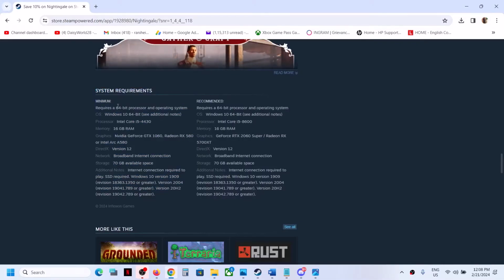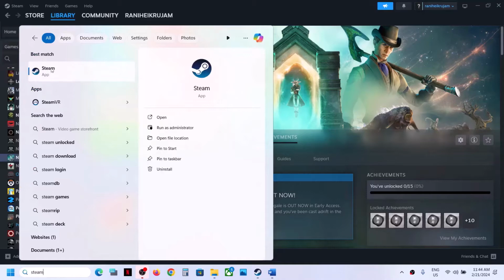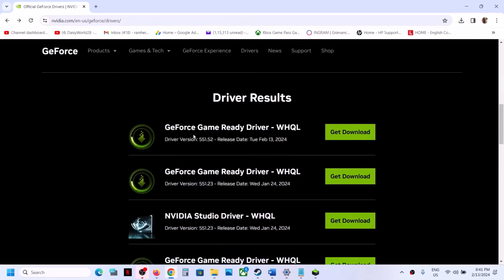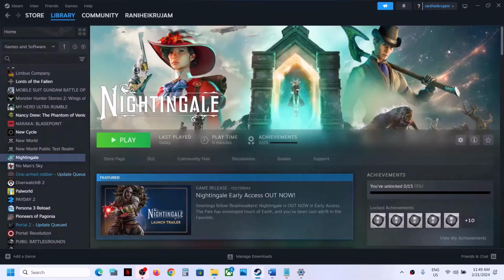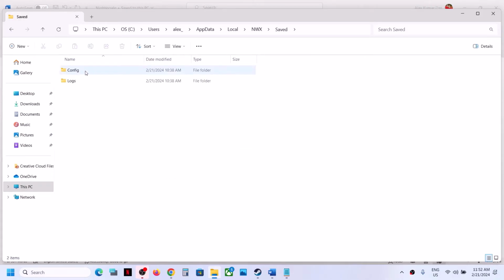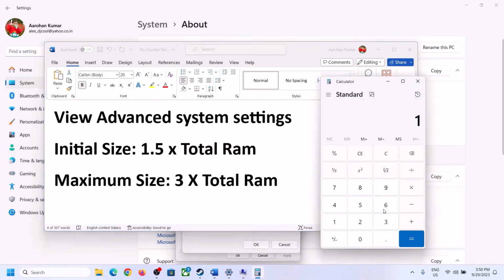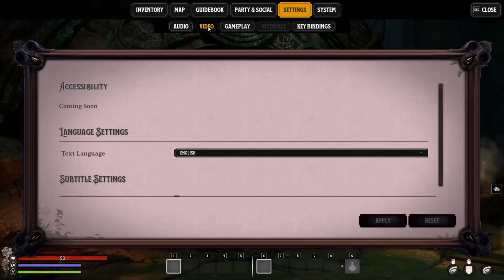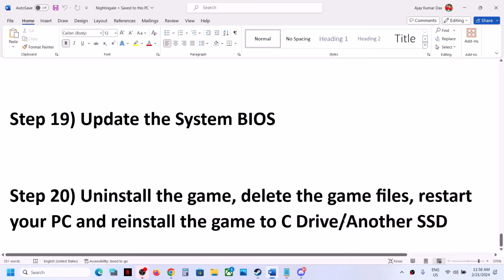Fix Nightingale Error DirectX 12 Is Not Supported On Your System On PC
How To Fix Nightingale Game Error DirectX 12 Is Not Supported On Your System Try Running Without The -dx12 or -d3d12 command line argument
Step 2) Run the game from the game installation folder, try running game as an administrator, try compatibility mode, disable full screen optimization
Step 3) Run Steam & Game exe as an administrator
Step 4) If receiving any kind of error then ignore the error and alt-tab back to the game
Step 5) Open Engine.ini
At the end of the file, add:

[SystemSettings]
r.pso.PrecompileThreadPoolPercentOfHardwareThreads=50

Save and restart Nightingale.

[SystemSettings]
r.PSOPrecaching=0

Step 7) Update Windows to Version 23H2
Step 8) Try -dx11/-dx12 in launch option
Step 9) Launch games without any launch options
Step 12) Intel Processor users: Install Intel download Intel Extreme Utility:
Go to advanced option and change the P Core ratio from 55x to 54x or even set at 60x
Step 13) Delete config file, you will lose all the saved settings in the game
Step 14) Disable overlay, close all the overlay apps (Discord, GeForce Experience, Nvidia shadow play overlay, AMD overlay), Close all the overclocking app such as MSI Afterburner, riva tuner etc.
Step 15) Unplug hotas, wheel, pedals, mouse, Razer Tartarus, disconnect all the additional USB adapter connected to PC, disconnect additional joystick/controllers connected, disconnect multiple monitors,Turn off Razer Synapse (razor lighting effects) and MSI Dragon Center, corsair software, end nahimic services & lightingservice.exe in task manager, close Firefox/chrome browser and third-party app, remove the undervolt, perform clean boot
Step 16) Increase the Virtual Memory:
Step 17) Try playing on a wired connection, if you're using a VPN, try turning it off
ipconfig /flushdns
ipconfig /release
ipconfig /renew
Step 19) If able to launch the game, try Windowed mode and lower down graphics settings